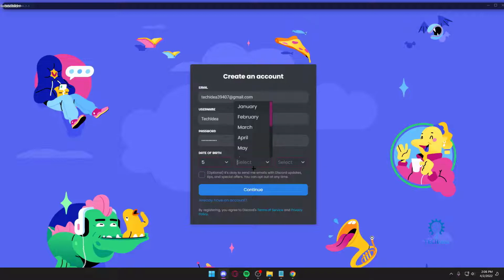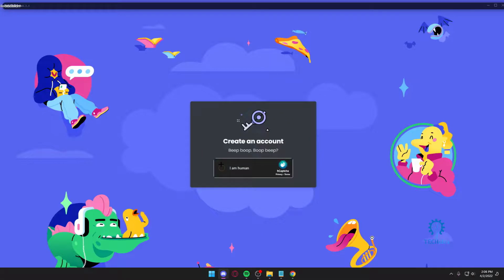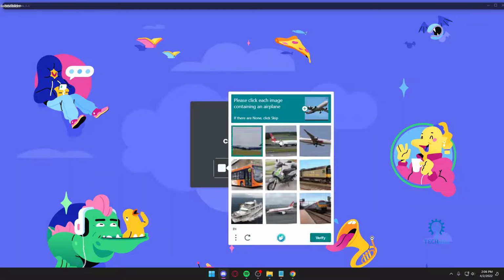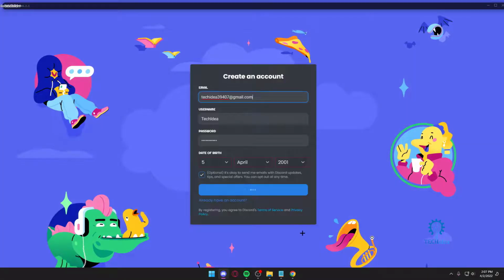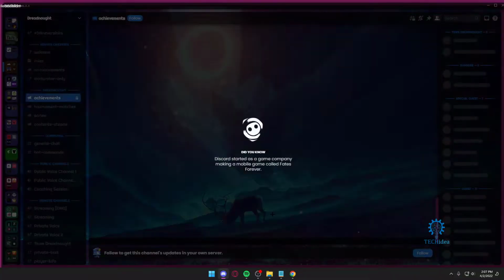How to Make Discord Account 2025 - A complete step by Step Discord Guide 2025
New to Discord? This complete step-by-step guide walks you through creating your Discord account from scratch, on desktop or mobile.

✅ What you'll learn:
- Signing up with email or phone number
- Verifying your account and picking a username
- Setting up your profile and avatar
- Joining your first server after signup